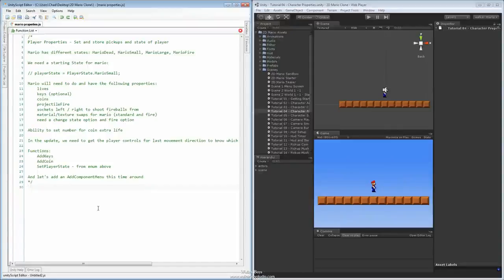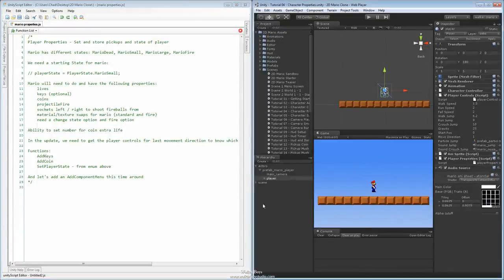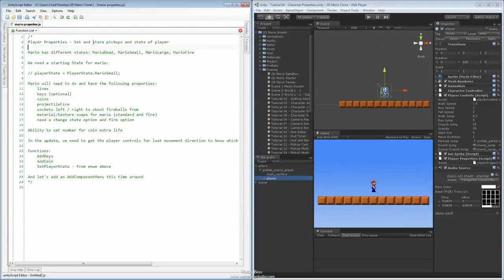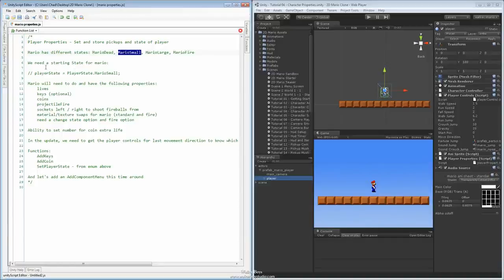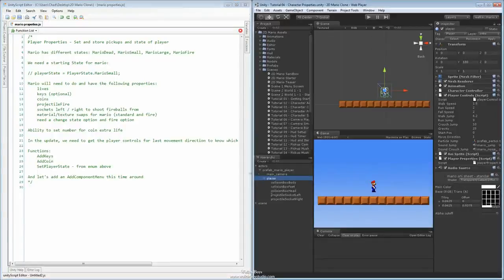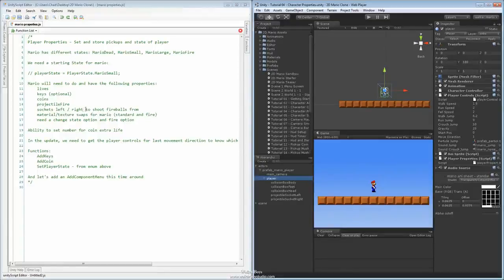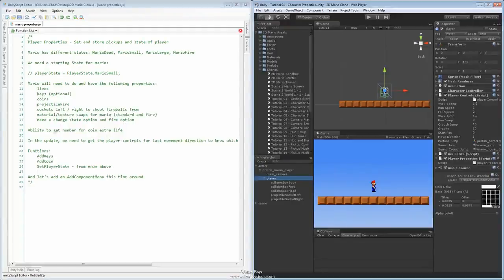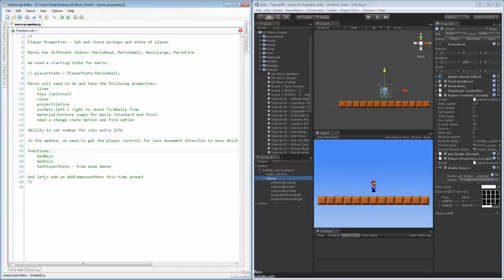part 4 - 1 player properties explained HD